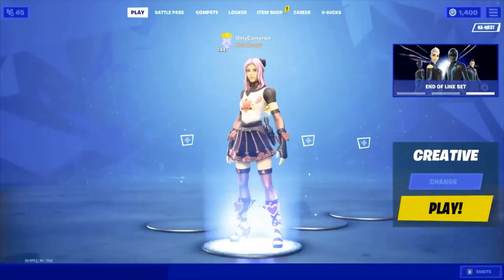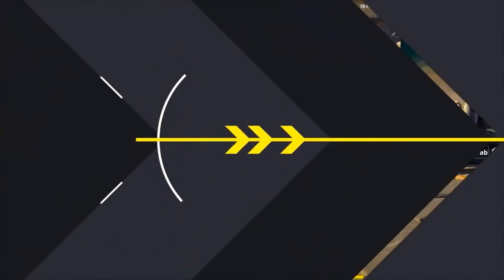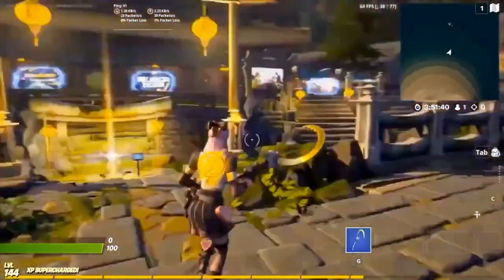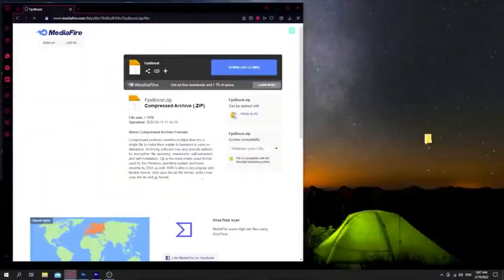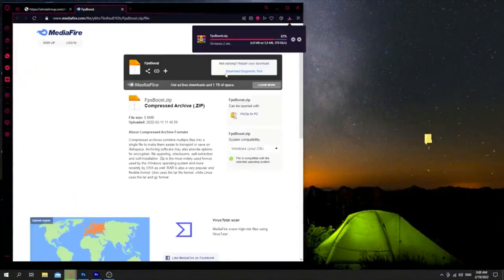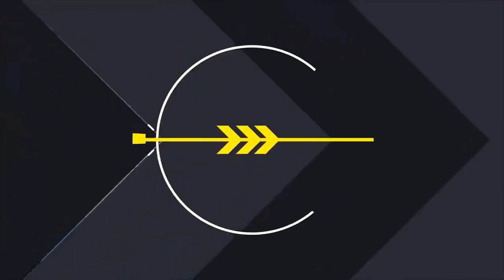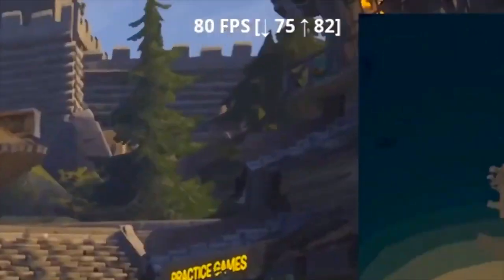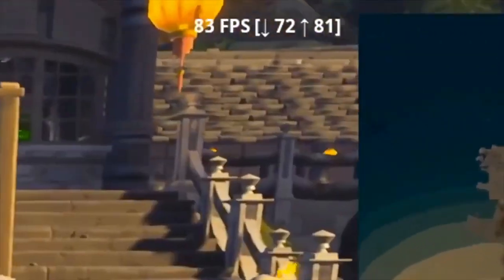FPS Booster for Fortnite | Tutorial 2022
❌IGNORE TAGS❌